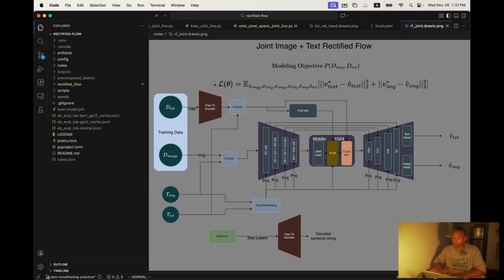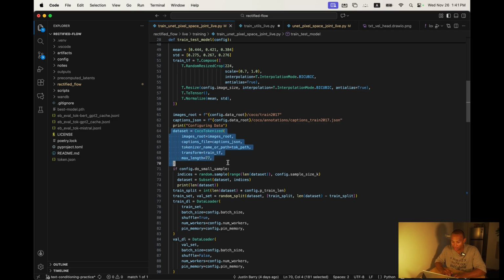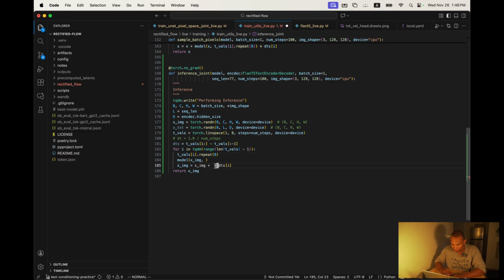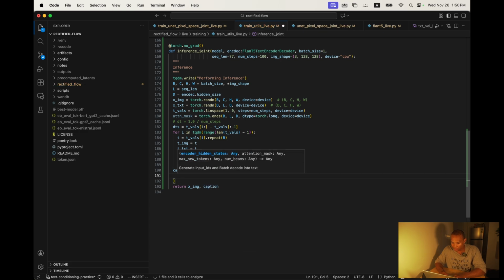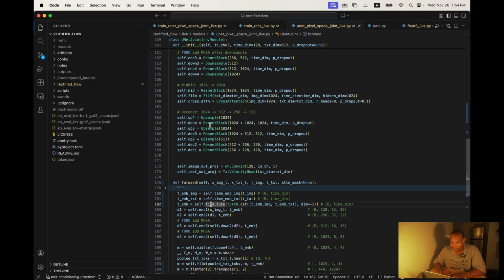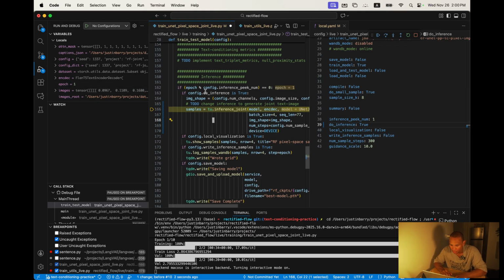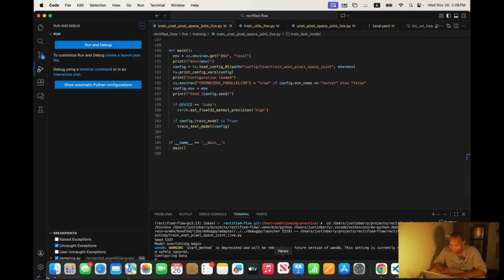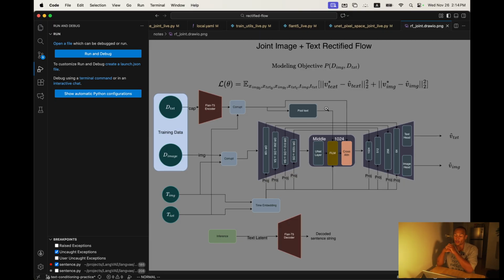Rectified Flow Joint Image+Text in PyTorch: Inference (Part 5)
In this video, we continue our implementation of the joint image+text RF model by implementing joint inference

00:00 Intro + review + overview
02:40 Add new inference function to utils that uses text encoding/decoding via Flan-T5 class
13:15 Fix timestep embedding usage in UNet-joint model
16:10 Test new timestep embedding and new inference + debugging
25:40 Closing